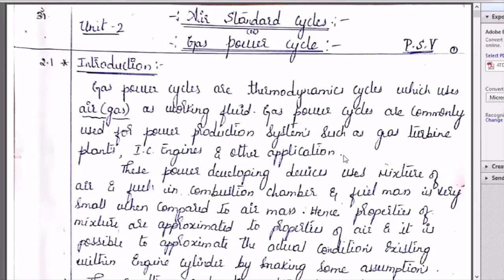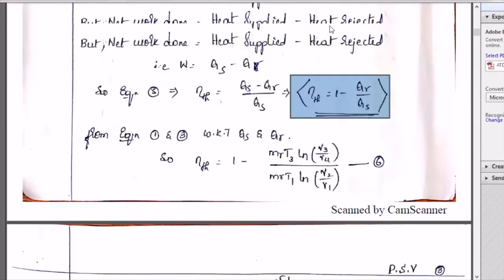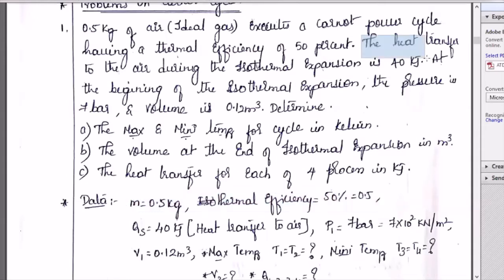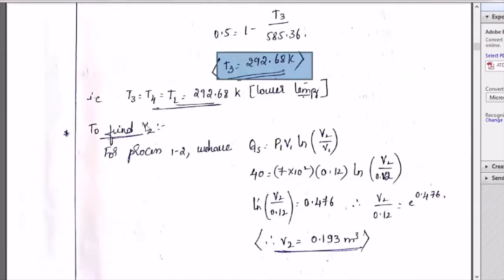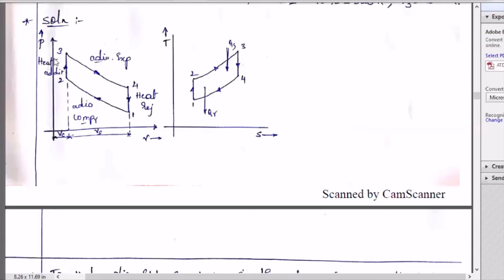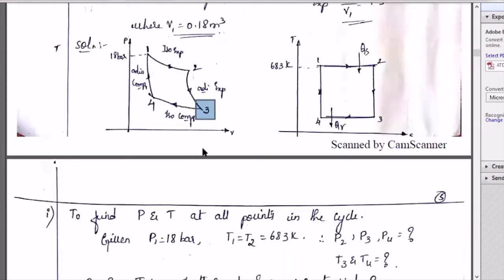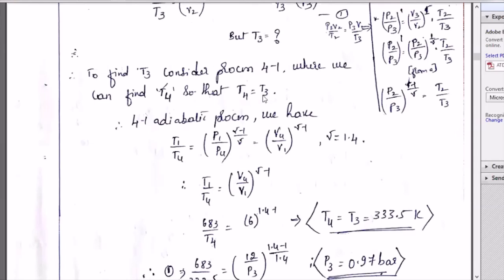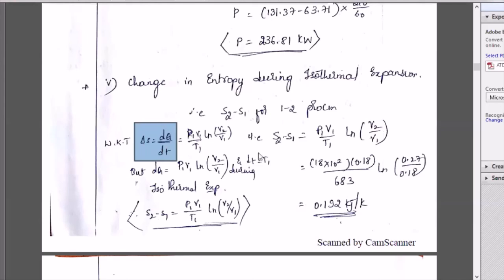Gas Power Cycle Carnot Cycye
The Viewers enable to understand the standard air power cycle ( Carnot Cycle )